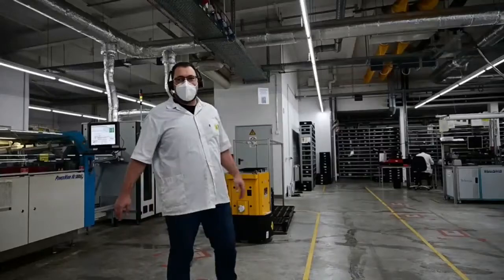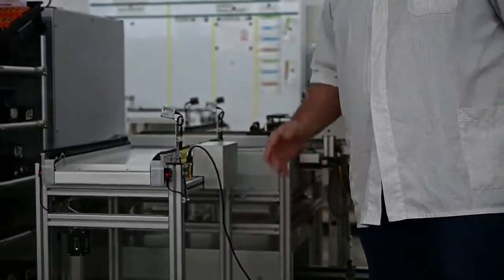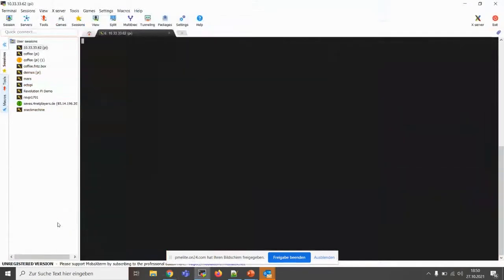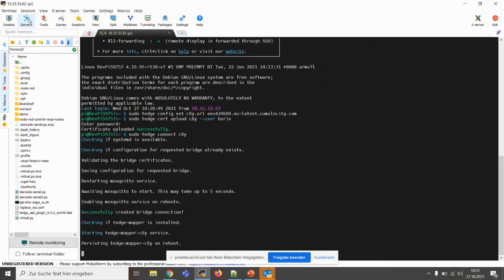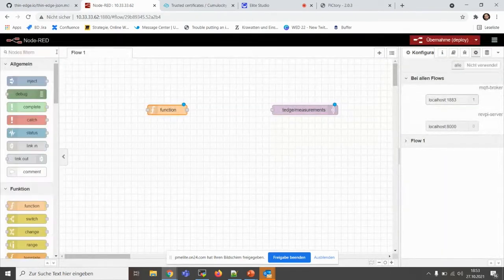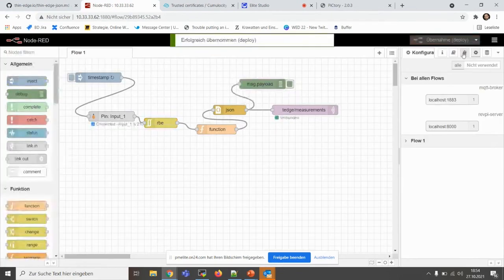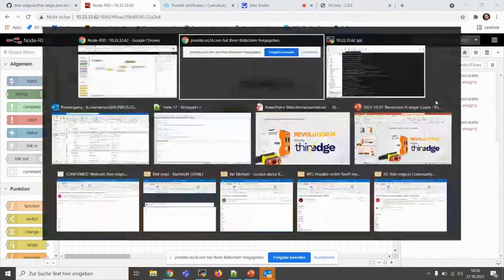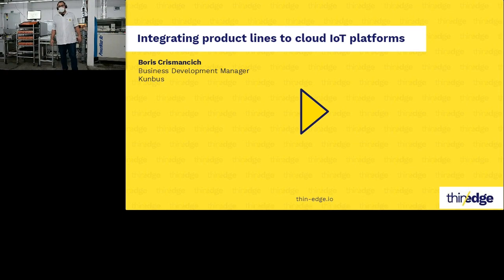Integrating production lines to cloud IoT platforms by Kunbus | thin-edge.io Community Meetup #1/1.1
How can thin-edge.io be practically used in a industrial setting? Boris Crismancich from Kunbus, shows us how thin-edge.io can integrate production lines with IoT platforms live from the Kunbus factory floor.